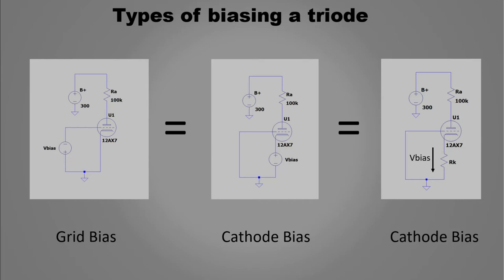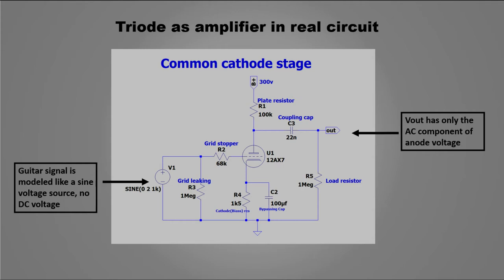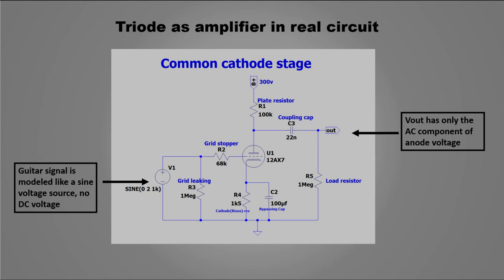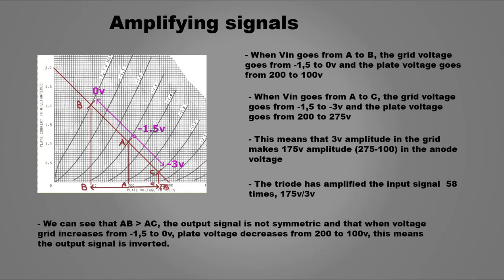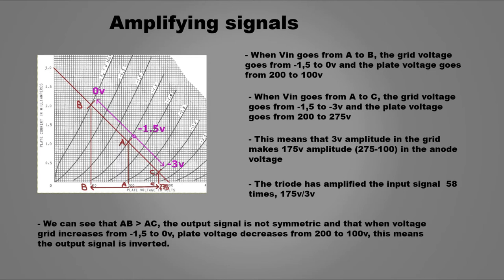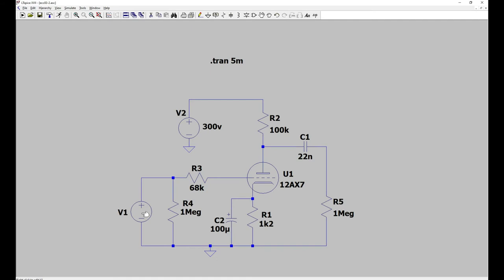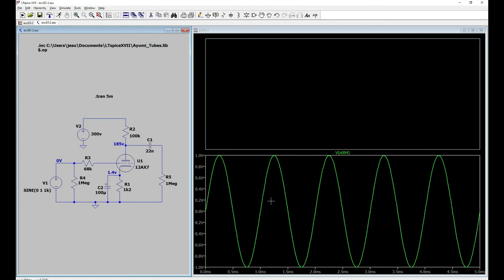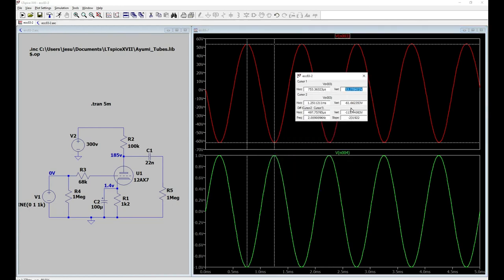Design a guitar tube amp. Part3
We beguin to learn how a signal is amplified by the 12AX7 tube.